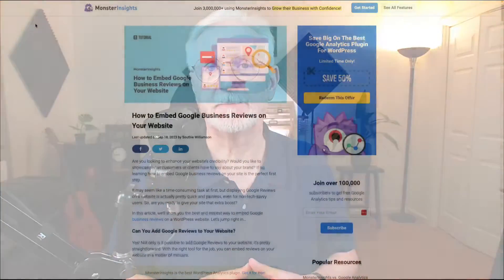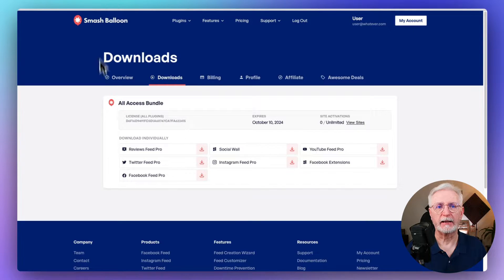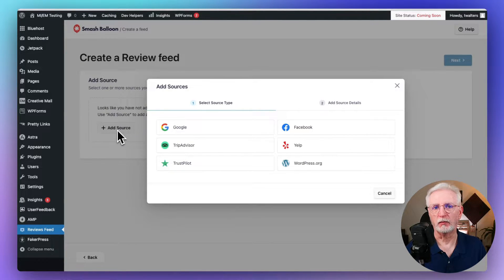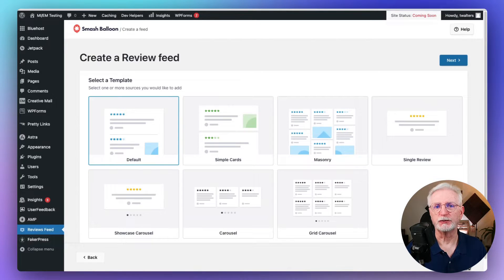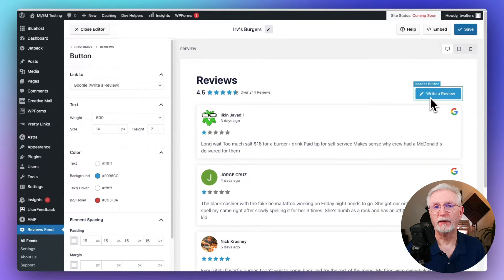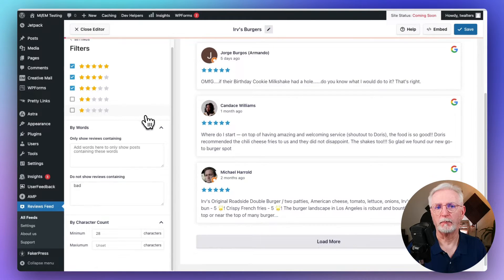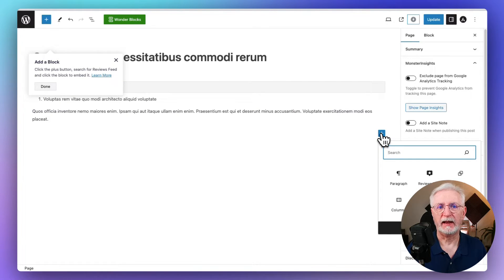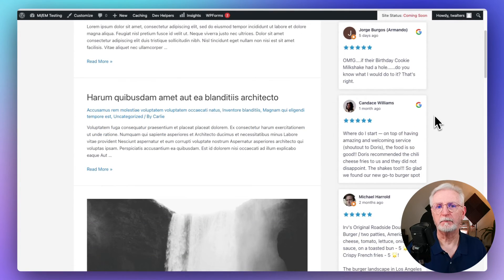How to Embed Google Business Reviews on Your Website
Are you looking to enhance your website’s credibility? Would you like to showcase what customers or clients have to say about your brand? If so, learning how to embed Google business reviews on your site is the perfect first step. It may seem like a time-consuming task at first, but displaying Google Reviews on a website is actually pretty quick and painless, even for non-tech-savvy users. So, are you ready to give your site that extra boost?

** RECOMMENDED LINKS **
► Business Reviews: How to Ask for a Review - 12 Best Ways Examples
► How to Create a Landing Page in WordPress - Step by Step
► How to Track Links and Button Clicks in WordPress - Step by Step